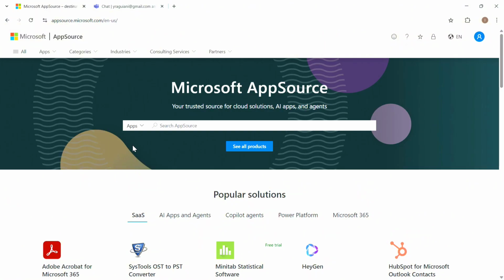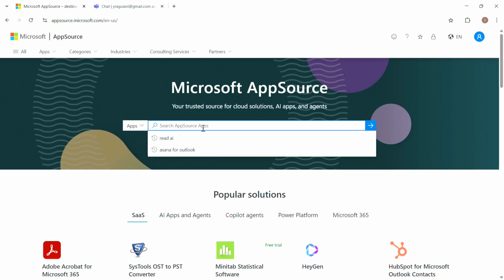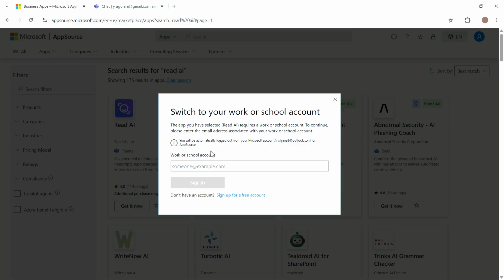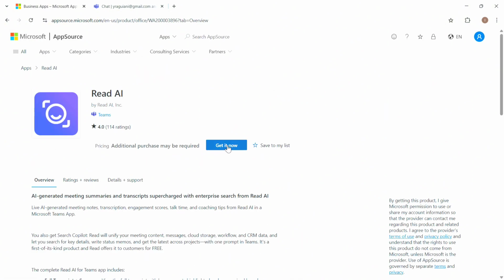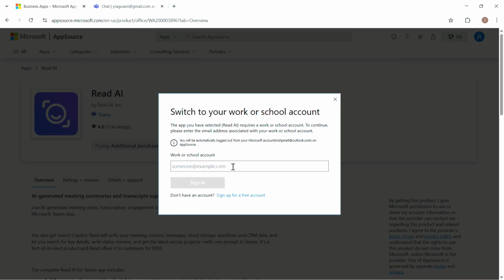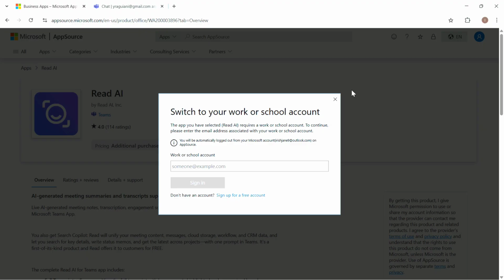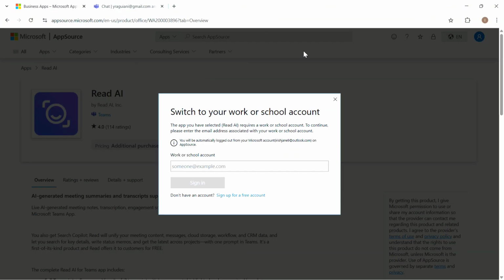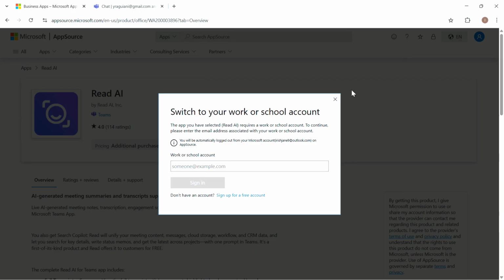How to Add Read AI to Microsoft Teams 2025 (FULL TUTORIAL)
Want to track meeting insights and engagement automatically in Microsoft Teams? In this tutorial, you’ll learn how to add Read AI to Microsoft Teams — step by step.

We’ll cover:

How to install the Read AI app from Microsoft Teams

Granting permissions for meeting analytics

How Read AI measures engagement, sentiment, and talk time

Viewing post-meeting summaries and reports

Read AI helps Teams users make meetings smarter with real-time insights and data-driven feedback. Whether you’re a manager, project lead, or remote worker, this guide will help you integrate Read AI easily into your Teams workspace.